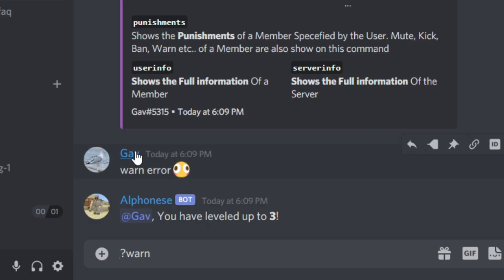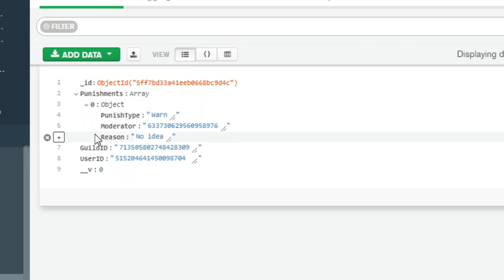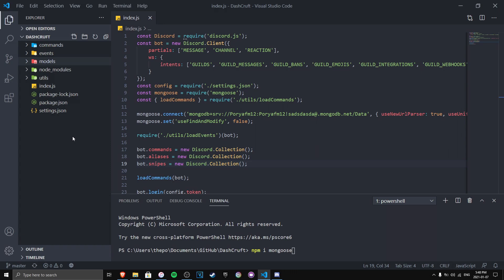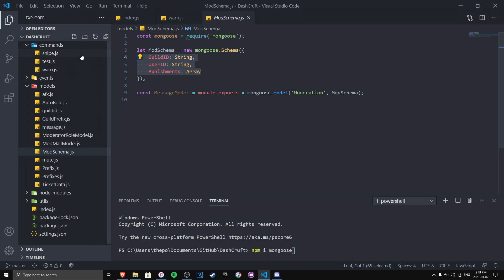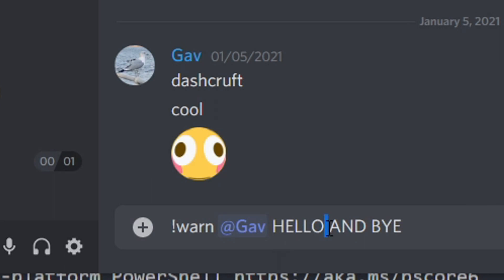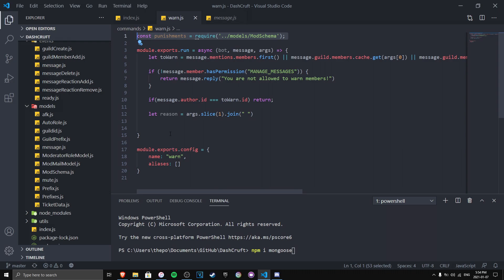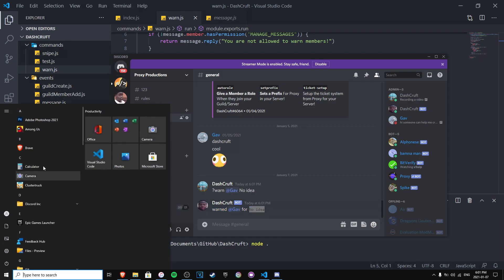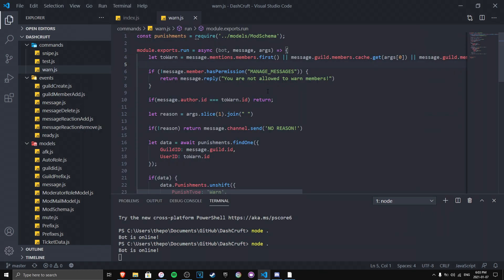[NEW] DISCORD.JS WARNING SYSTEM! (MongoDB)